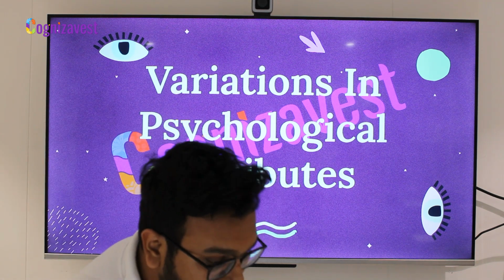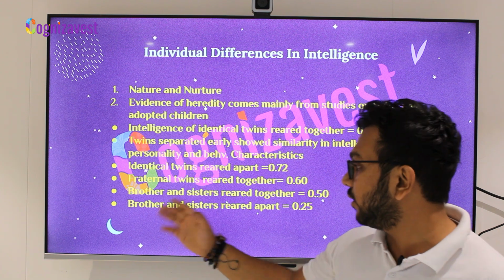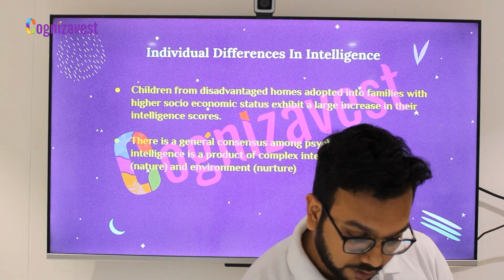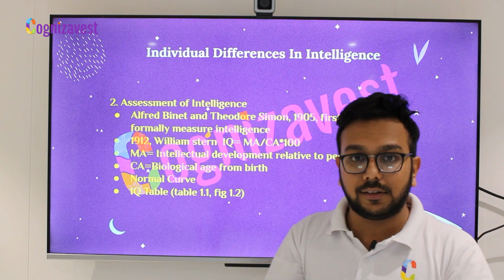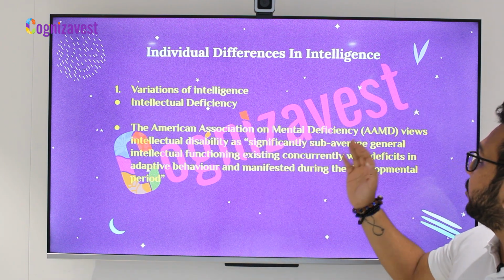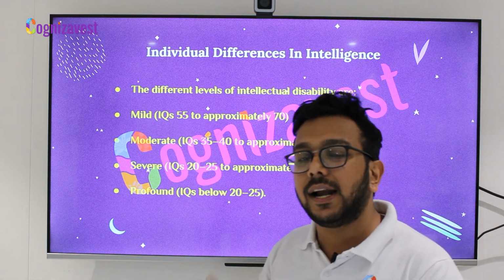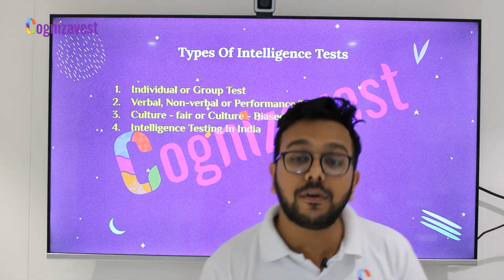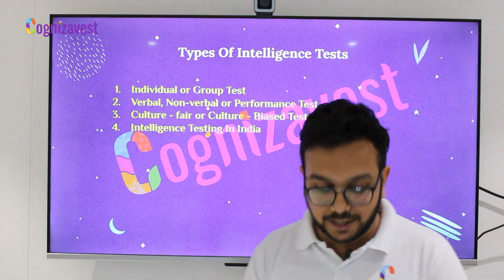Class 12 Psychology CBSE | Chapter 1 Pt 3 Individual Differences in Intelligence | Cognizavest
Unlock the mystery of intelligence! Dive deeper into Chapter 1, Part 3 of your CBSE Psychology journey with Cognizavest! Explore the individual differences in intelligence, the types of intelligence tests unraveling key concepts and theories.

In this video, you'll discover:

Individual Differences In Intelligence
Types Of Intelligence Tests

Don't forget to:

Like this video for more!
Share with your study buddies!

Comment with your questions - we'll answer them here!